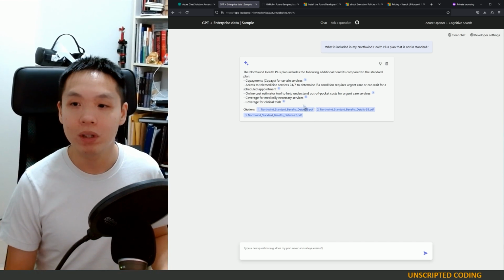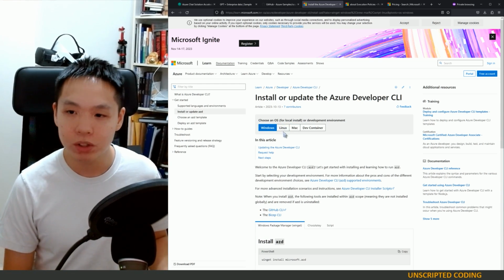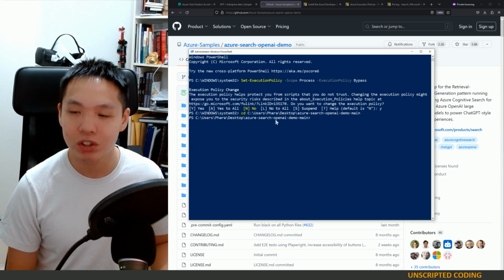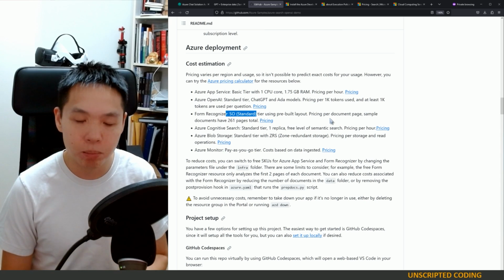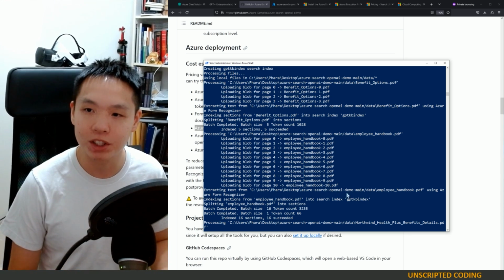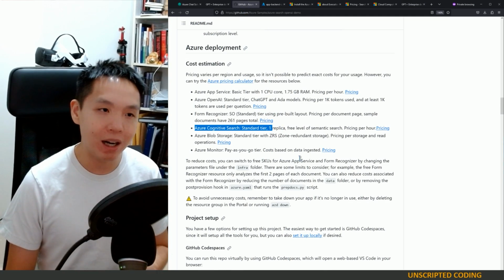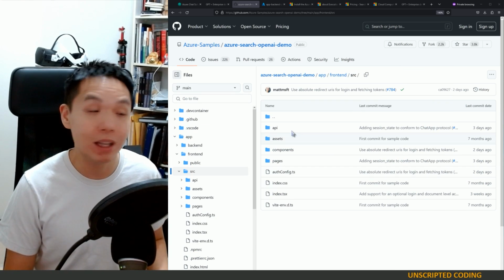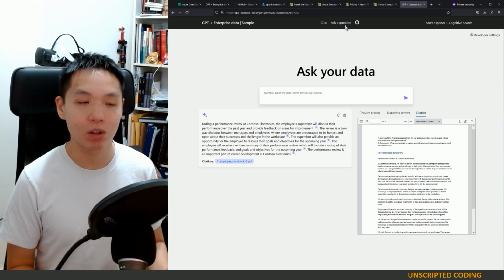Azure Search OpenAI Demo - DIY Microsoft AI chatbot with bring-your-own-data | Unscripted Coding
Can you create an AI chatbot that can understand and reference documents you give it?  Maybe you have a textbook you're reading or you have a business and want to feed into it all your policies.  Azure has a demo chatbot called Azure Search OpenAI that you can deploy easily.  It leverages OpenAI services and Cognitive Search to fetch relevant information from your data.

Run in Powershell (as admin): Set-ExecutionPolicy -Scope Process -ExecutionPolicy Bypass